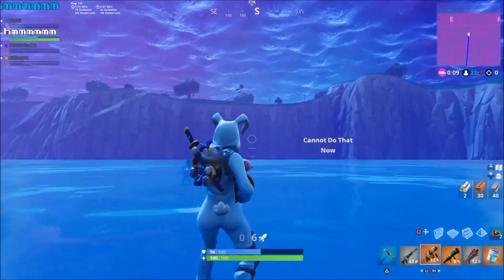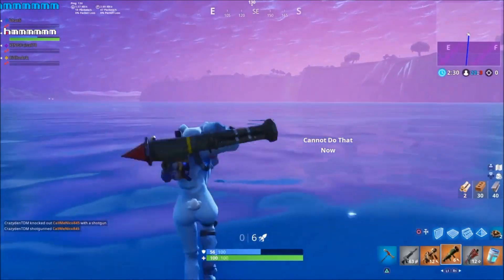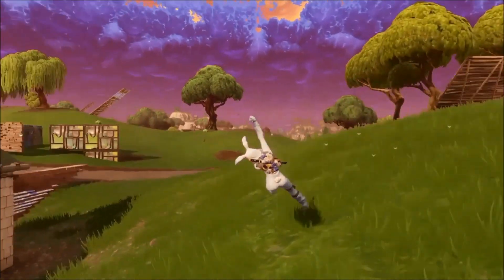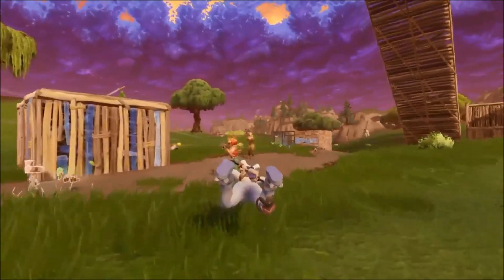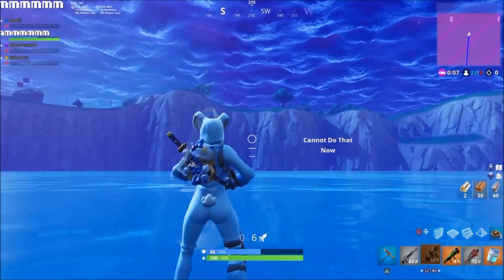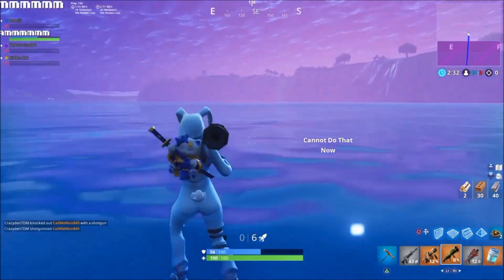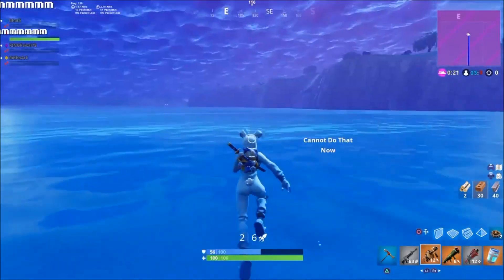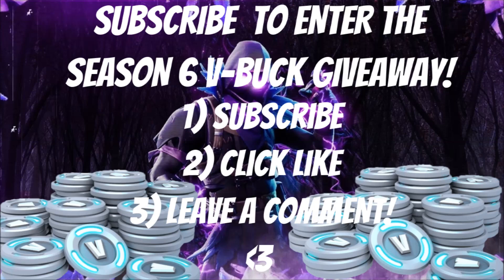MUST SEE! HOW CHEATERS ARE WINNING EVERY GAME IN FORTNITE BATTLE ROYALE! EPIC PLEASE FIX THIS!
HOW TO CHEAT AND WIN EVERY GAME IN FORTNITE BATTLE ROYALE! EPIC PLEASE FIX THIS GLITCH/CHEAT!